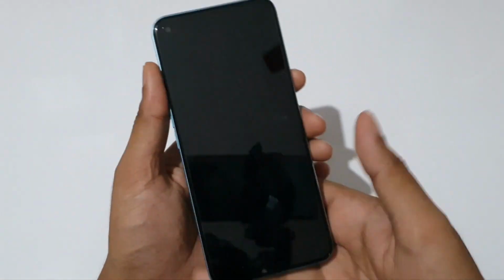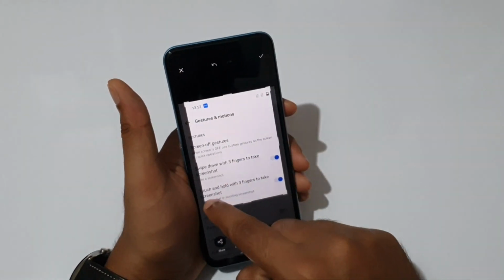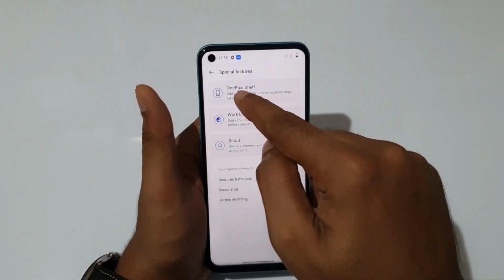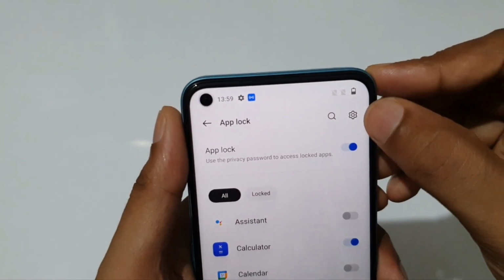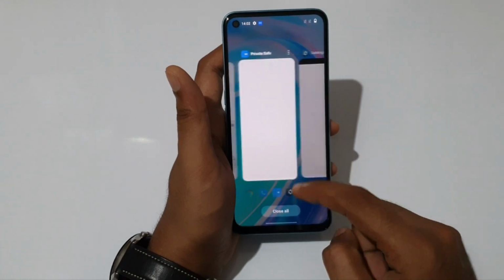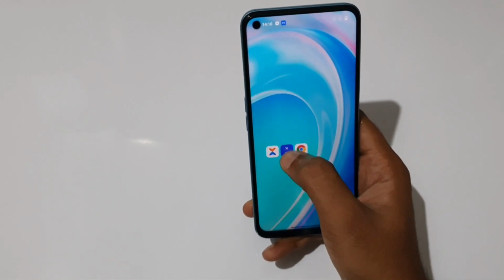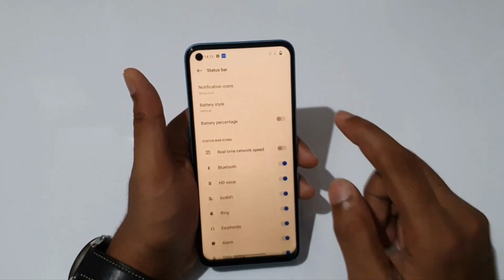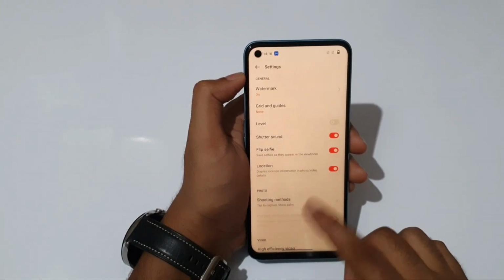Oneplus Nord Ce 2 Lite Tips,Tricks and Hidden Features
Nord ce 2 lite tips and tricks